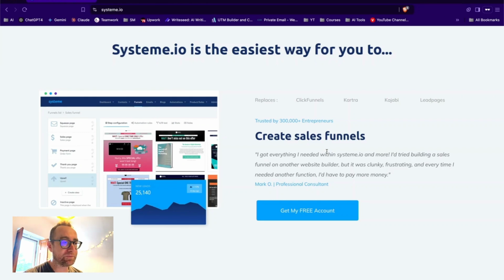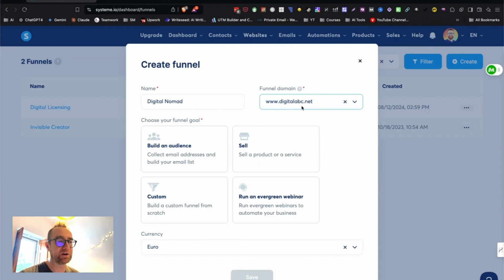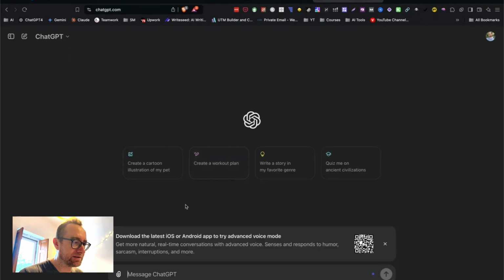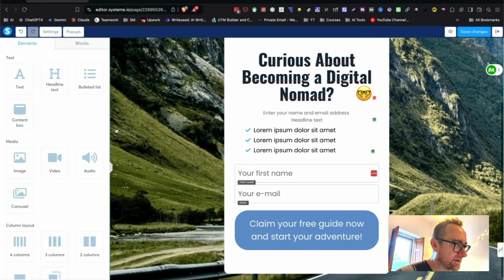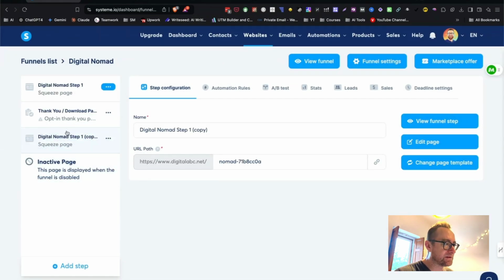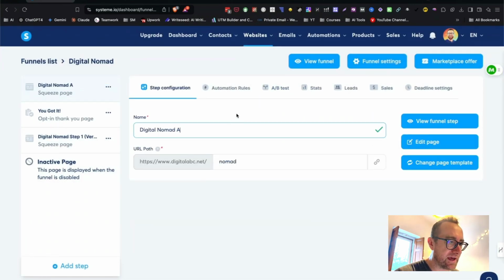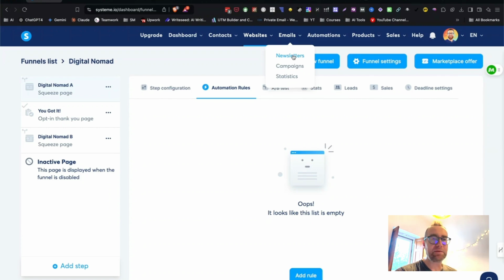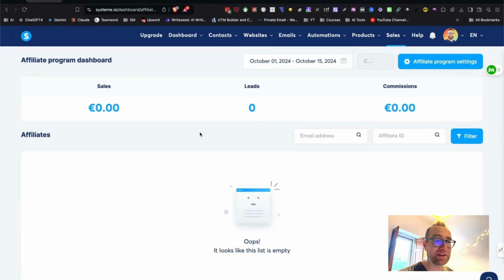How To Create A Funnel With 💯% FREE Software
Follow along to create your first Capture Page and Email Automation with Systeme.io

Systeme replaces the need for expensive funnel-building software like ClickFunnels and Kajabi. (Sorry, Russell Brunson!)

In this comprehensive video tutorial, I'll guide you step-by-step through mastering Systeme.io, a powerful free platform for building sales funnels, automating emails, creating websites, and more.

I demonstrate (so you can easily follow long) the essential steps to create a capture page, customize it, and use it for effective email campaigns.

You'll learn how to manage landing pages, optimize them using tools like ChatGPT for generating headlines, and enhance your visuals with Unsplash images.

Plus I'll show you how to set up and perform A/B testing, configure automation rules, and segment email campaigns to boost conversions.

And this is all available with a 100% FREE account at Systeme.

Additionally, learn the secrets of effective contact management and leveraging automation to streamline your marketing efforts.

Whether you're just starting or looking to improve your digital marketing strategies, this tutorial will help you make the most of Systeme.io’s incredible features, even on its free plan. Let's enhance your online business together without any cost!

00:00 Introduction to Capture Pages
00:42 Overview of Systeme.io
03:18 Setting Up Your First Funnel
07:24 Customizing Your Capture Page
08:12 Adding Elements to Your Page
13:25 Page Settings Overview
13:55 Customizing Backgrounds and Images
15:25 Duplicating and Editing Funnel Pages
16:31 Setting Up Split Tests
16:43 Creating a Thank You Page
18:46 Testing and Automation Rules
22:48 Email Campaigns and Automation
25:31 Final Thoughts and Challenge

It's FREE!